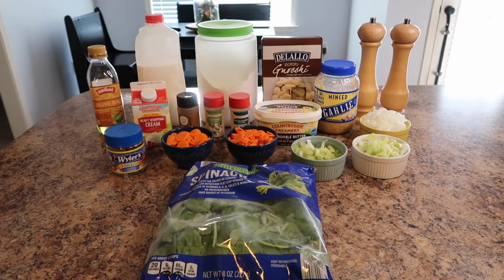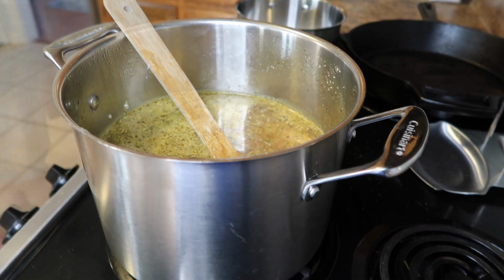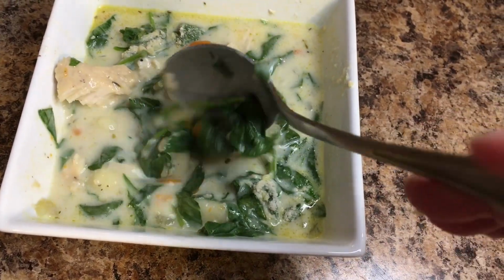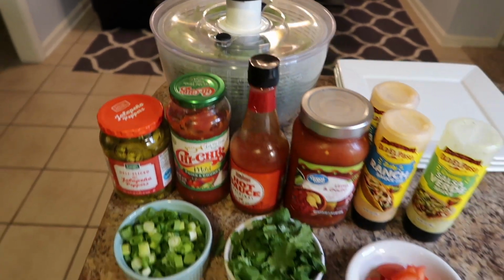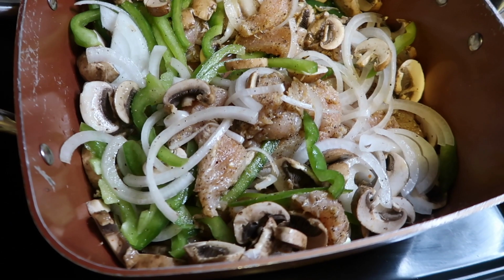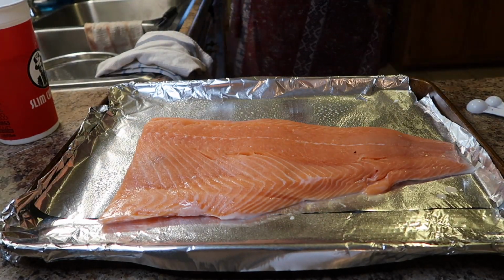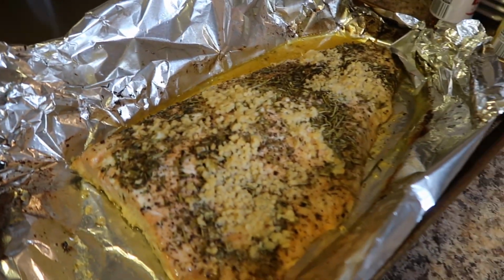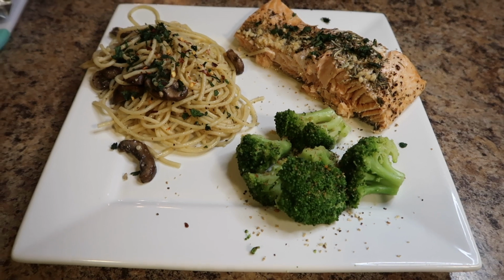WHAT'S FOR DINNER | EASY WEEKNIGHT DINNERS | JESSI HARRY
Hey ya'll and welcome back!!!  This video is actually part of a what's for dinner playlist hosted by Julia over at the Julia Pacheco channel and Katelyn over at the LivingThatMamaLife channel.  Make sure to watch the other videos in the playlist because I know everyone is going to have some great recipes!  Also if you are new and stopped by because of the playlist, welcome!!!  I would love for you to be a part of my youtube family.